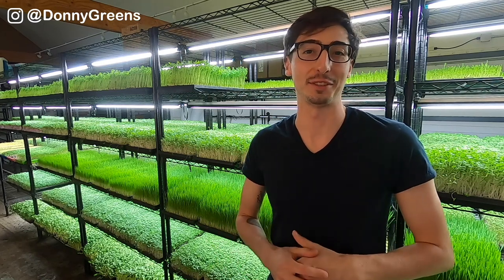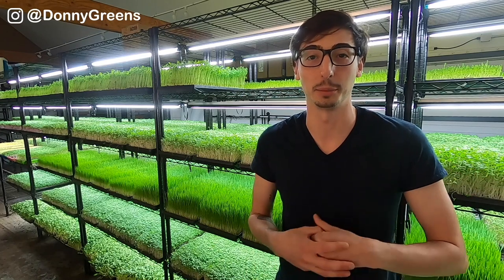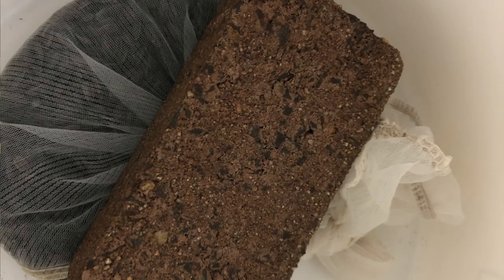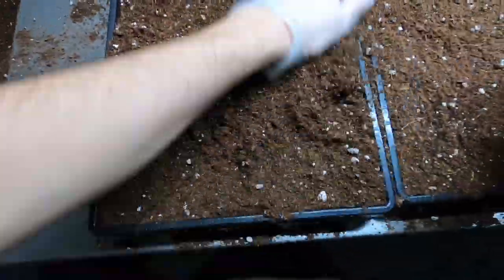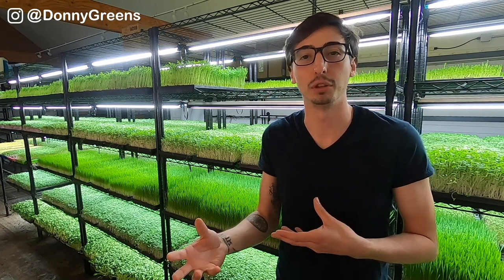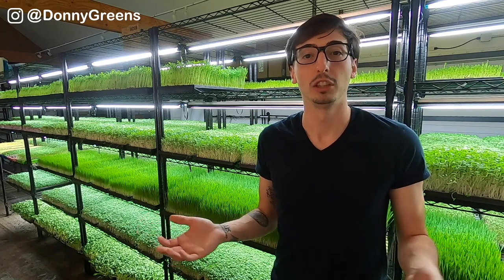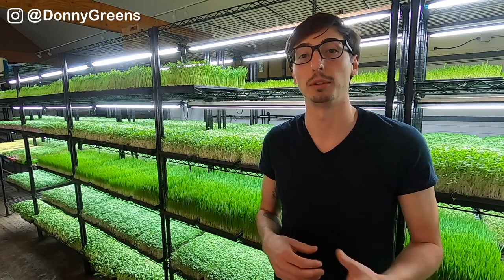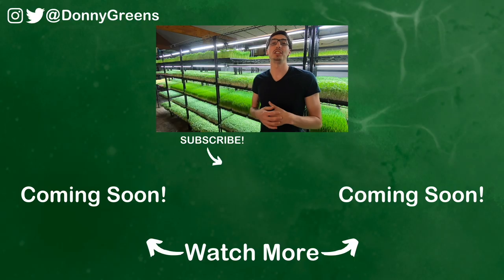How to Grow Sunflower Microgreens FULL WALKTHROUGH + Tips & Tricks with Donny Greens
How to Grow Sunflower Microgreens FULL WALKTHROUGH + Tips & Tricks with Donny Greens /// Looking for the best sunflower microgreens instructions and sunflower microgreen tips? This sunflower microgreens YouTube video explains how to grow sunflower microgreens in soil, including how to plant sunflower microgreens. Learn how to grow sunflower shoots and how to grow sunflower sprouts with DonnyGreens in this sunflower microgreens how to video on growing microgreens. Donny Greens provides the best content for how to grow microgreens, sunflower microgreens how to and micro greens in general.

MICROGREENS COURSES

Strainer Bags for Seed Soaking
6ft Folding Table